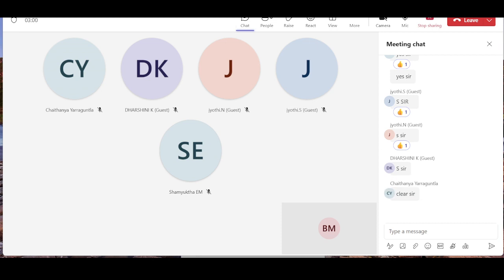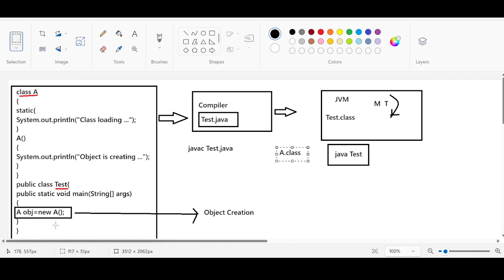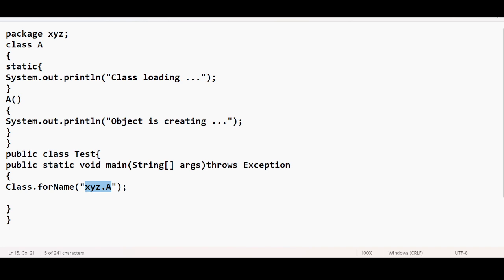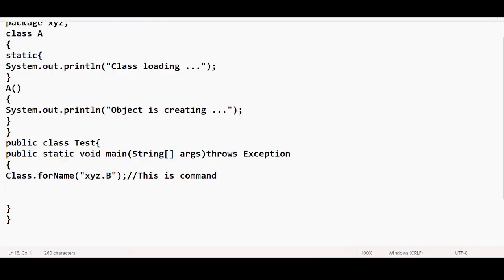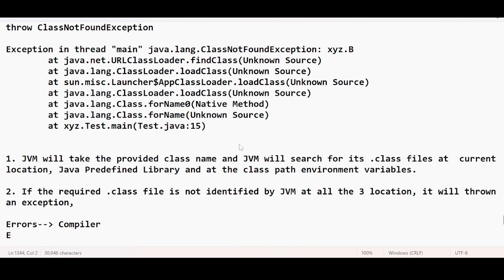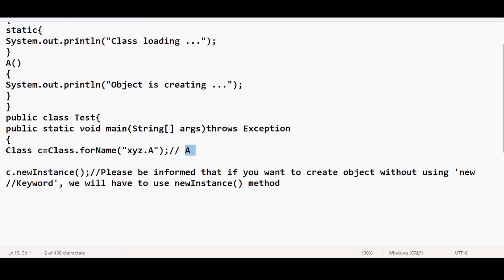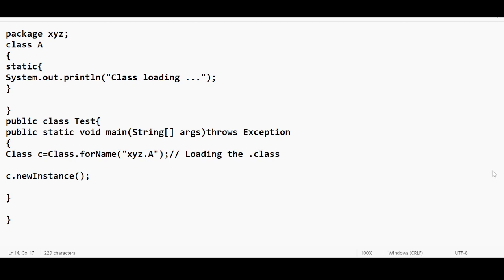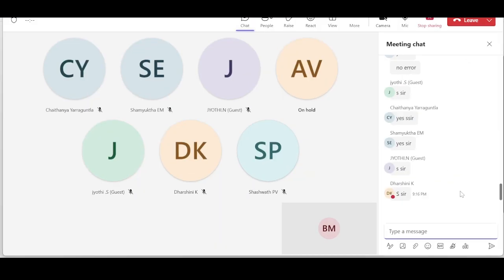forName() and newInstance() methods in Java complete explanation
Class.forName(--) and newInstance()
If I don't want to create Object and still I want the .class file to be loaded inside the JVM, than I will use the forName("--") method of java.lang.Class class.
The forName("--") method of Java Class class returns the Class object associated with the class with the given name in the parameter as String.
Example:-
class A
static{
System.out.println("Class loading ...");
A()
System.out.println("Object is creating ...");
A obj=new A();//A.class file will be loaded inside the JVM-- Class loading ...Object is //creating ...

//But my requirement is that if I ever had to load the .class file manually without creating an object, I should use the forName("--");

Syntax:-
public static Class forName(String full_qualified_Nameoftheclass)throws ClassNotFoundException.

Example:-
package xyz;
class A
static{
System.out.println("Class loading ...");
A()
System.out.println("Object is creating ...");
Class.forName("xyz.A");//A.class is loaded manually
// At the time of loading the .class file, the static context will be recognized and executed

The moment you use the forName(" ") method to load the .class file, the JVM will try to locate the respective .class files in 3 areas.

1. Current location
2. Java Predefined Libraries
3. In the class Path Environment Variables

And, If the JVM is unable to find the respective .class files in any of these locations, it will throw ClassNotFoundException as follows

Exception:-
Exception in thread "main" java.lang.ClassNotFoundException: xyz.B

1. JVM will take the provided class name and JVM will search for its .class files at current location, Java Predefined Library and at the class path environment variables.

2. If the required .class file is not identified by JVM at all these 3 locations, it will thrown an exception, which is ClassNotFoundException.

3. If the required .class file is found, than it will be loaded inside the JVM.

4. The static context will be recognized and executed at the time of loading the .class files .But the Object is never created.

5. Even though if you try to load the .class files by using forName("---") method many number of times, the .class file gets loaded only once.

6. JVM collects the metadata of the loaded .class file and will place it in the heap memory.

Point to be noted:-
Errors--Compiler will identify and occurs at compilation time.
Exceptions--JVM will throw at the run time.

Another Example:-
package xyz;
class A
static{
System.out.println("Class loading ...");

A()
System.out.println("Object is creating ...");
Class c=Class.forName("xyz.A");
System.out.println(c.getName());
System.out.println(c.getPackage());
System.out.println(c.getConstructors());
System.out.println(c.getClasses());
Meta data of class
OutPut:-
xyz.A --Name
package xyz--Package name
[Ljava.lang.reflect.Constructor;@15db9742 --Constructor specification
[Ljava.lang.Class;@6d06d69c-- class specification

c.newInstance();
If I want to create a Object for the loaded class without using the new Keyword, I should utlize the newInstance() method from the java.lang.Class class.

Syntax:-
public Object newInstance()throws Instantiation exception, IllegalAccessException

Example:-
package xyz;
class A
static{
System.out.println("Class loading ...");
A(int a)
System.out.println("Object is creating ...");
Class c=Class.forName("xyz.A");// Loading the .class

c.newInstance();

Exception in thread "main" java.lang.InstantiationException: xyz.A

1. JVM will goto the loaded class where JVM will search for zero-Arg constructor and if it is not able to identify  zero argument constructor,  the following  exception would be thrown which is java.lang.InstantiationException. In order to avoid this exception, one should place atleast one zero-arg constructor.

2.  JVM will goto the loaded class where JVM will search for the non -private constructor and if it is not able to identify  non -private constructor,  the following  exception would be thrown which is IllegalAccessException and in order to avoid this, the constructor should always be non-private